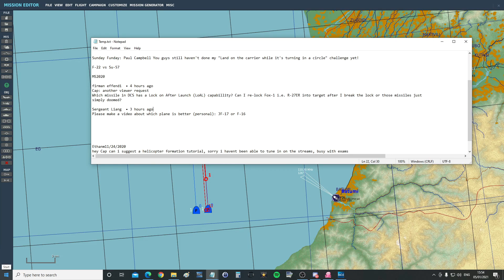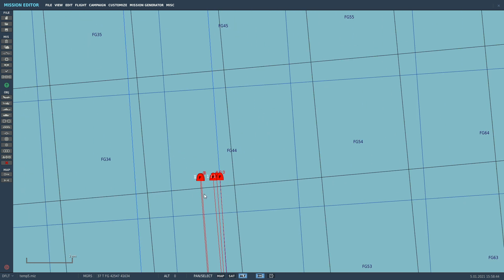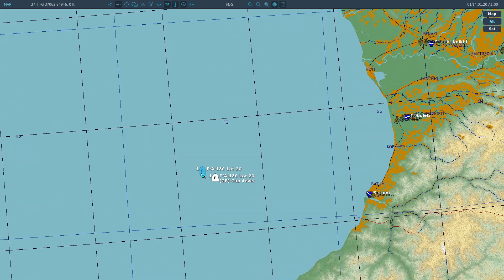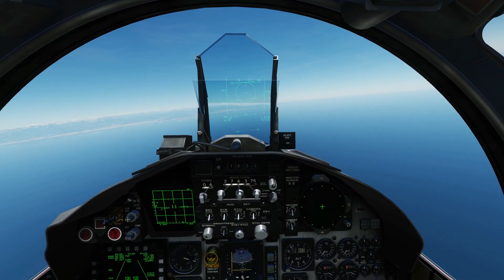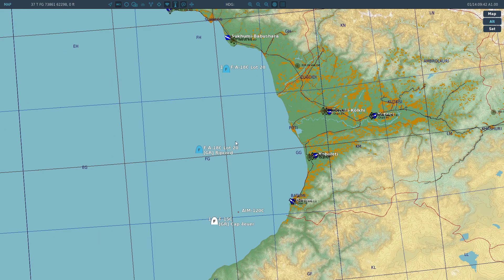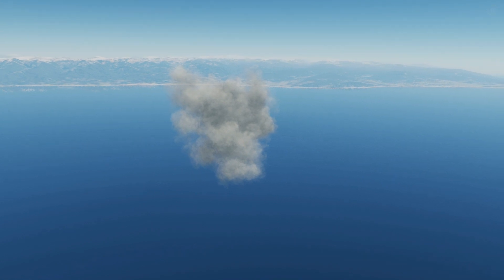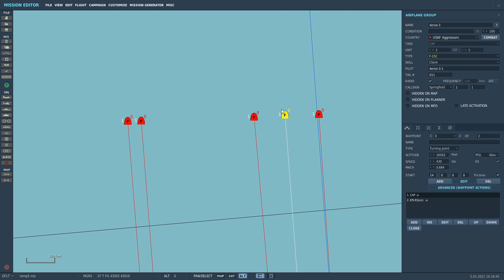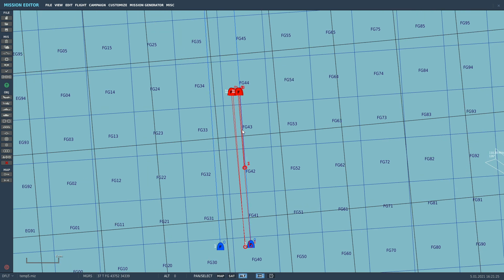Questioned: Which Missile Types Have LoAL Lock-On After Launch Ability? | DCS WORLD